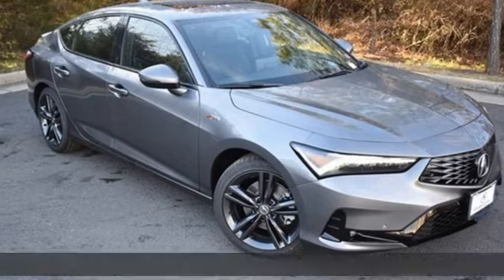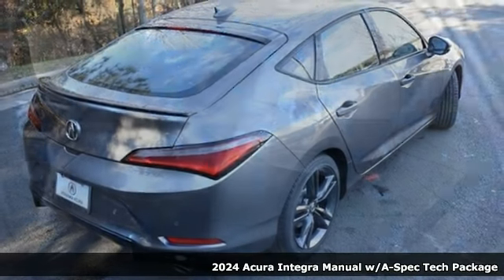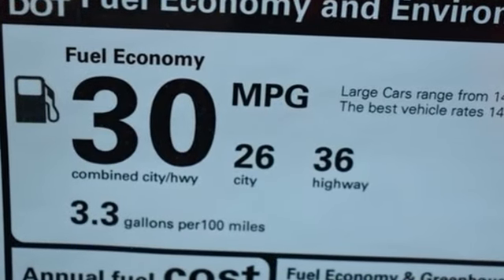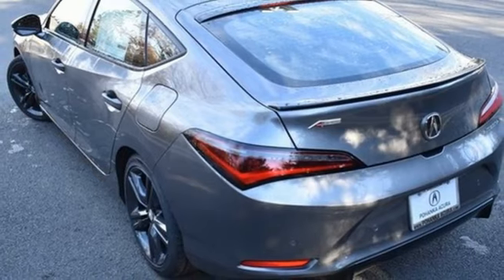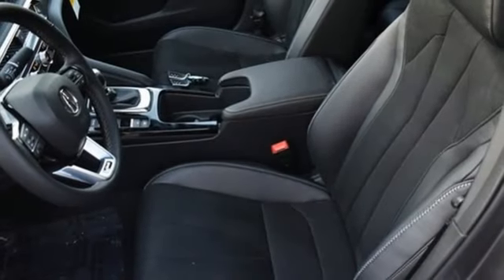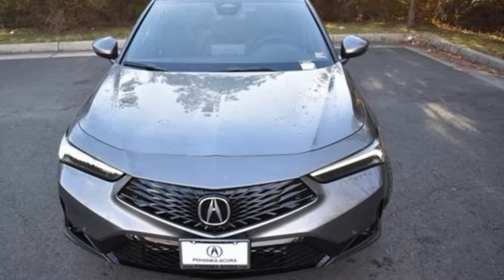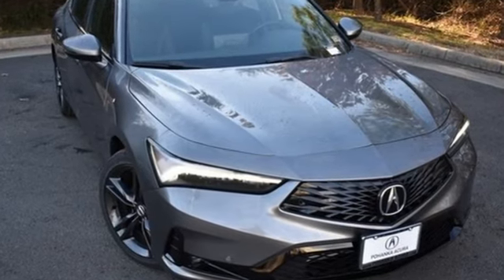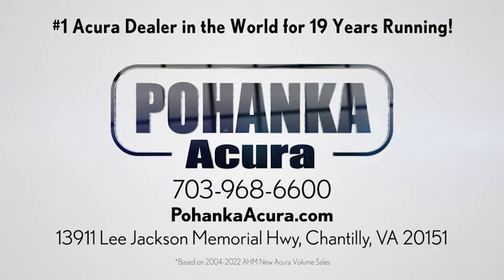New 2024 Acura Integra Falls Church VA Acura Washington-DC, DC RA023078 - SOLD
Year: 2024
Make: Acura
Model: Integra
Trim: A-Spec Tech Package
Engine: 1.5L I4 DOHC 16V
Transmission: 6-Speed Manual
Color: Gray
Interior: Ebony
Stock #: RA023078
VIN: 19UDE4G7XRA023078
Liquid Carbon Metallic with synthetic leather trimmed ebony sport seats with microsuede front seat inserts, heated front seats, 1.5T power, A-Spec and technology packages, head up display, power moon roof, satellite radio, and much more. brbrRecent Arrival! 26/36 City/Highway MPGbrbrbrWe make every effort to provide accurate information but please verify options and price with management before purchasing. All vehicles are subject to prior sale. All financing is subject to approved credit. Dealer installed options are additional. Stock photo colors, options and trim levels may vary. Not responsible for typographical errors. Published prices subject to change without notice to correct errors and omissions or in the event of inventory fluctuations. Vehicle offers/prices & internet price quotes valid for 48 hours from initial posting date, subject to change by dealer/manufacturer without notice. Vehicles may be in transit to dealer. Vehicle photos may not match exact vehicle. Please call to confirm availability status. All prices exclude taxes, title, license, and dealer processing fee of $989.00. Government 5-Star Safety Ratings are part of the National Highway Traffic Safety Administration's (NHTSA's) New Car Assessment Program. For additional information on the 5-Star Safety Ratings program, please Based on model year EPA mileage ratings. Use for comparison purposes only. Your mileage will vary depending on driving conditions, how you drive and maintain your vehicle, battery pack age/condition, and other factors. World's Largest Acura Dealer based on 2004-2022 AHM New Acura Volume Sales."

Address:
13911 Lee Jackson Highway